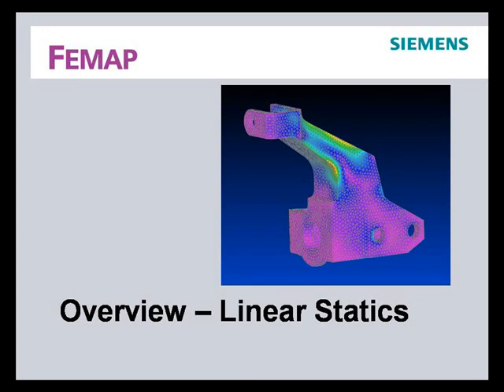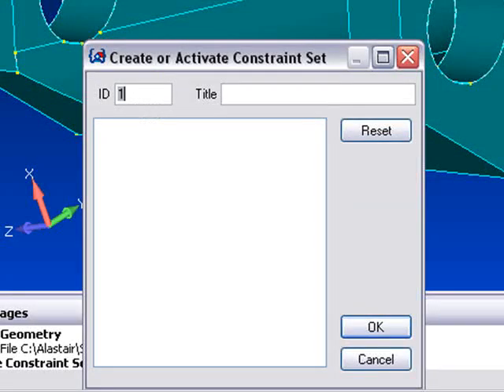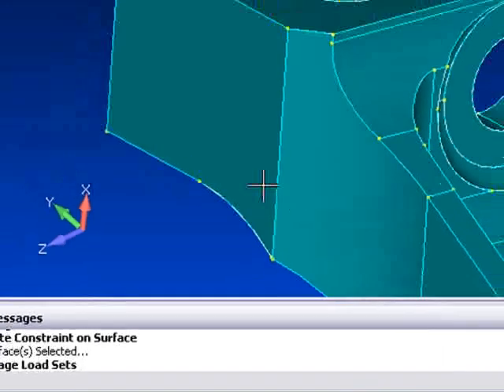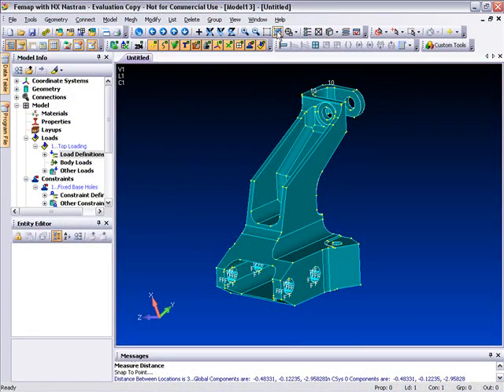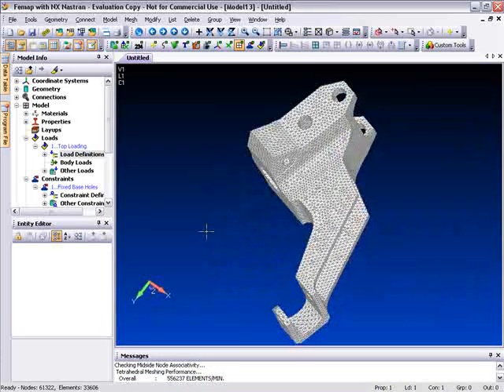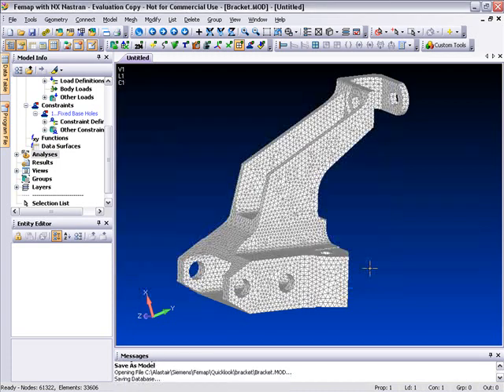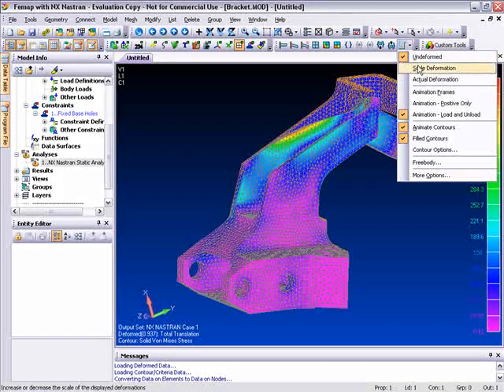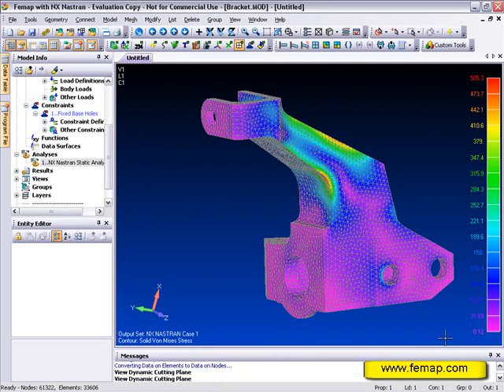FEMAP - Analysis - Femap Overview - Linear Statics - Szczegóły